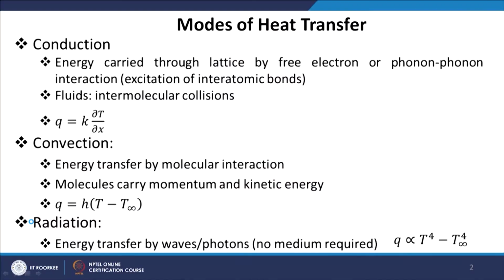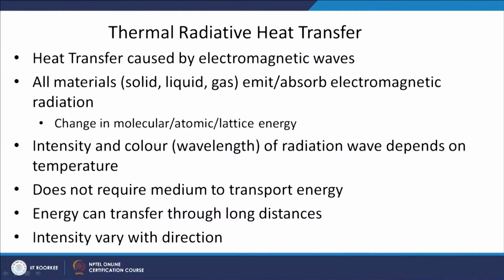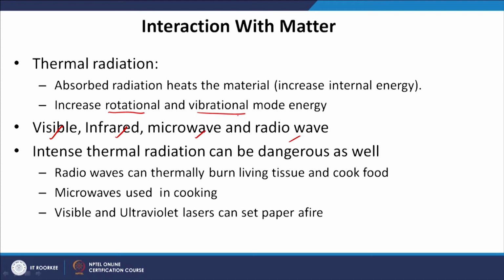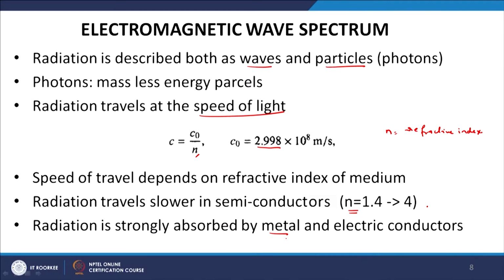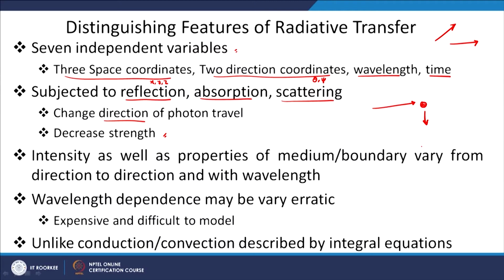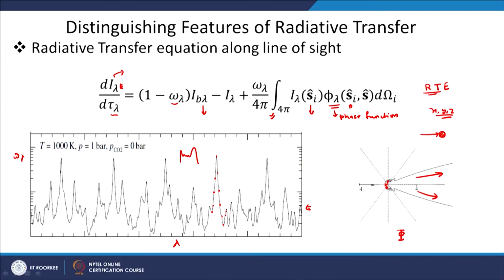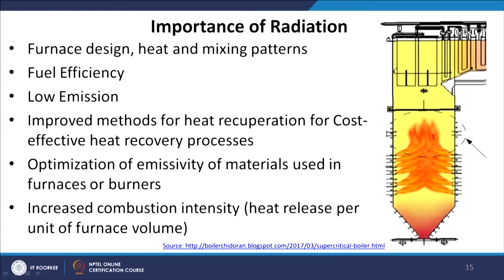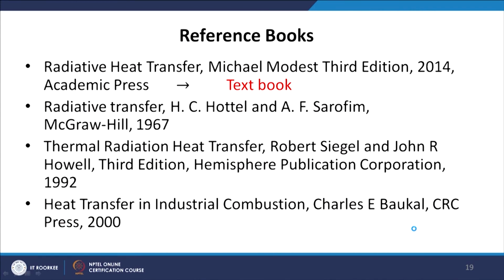Introduction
Prof. Ankit Bansal
Dept. of Mech. & Industrial Engg.
IIT Roorkee